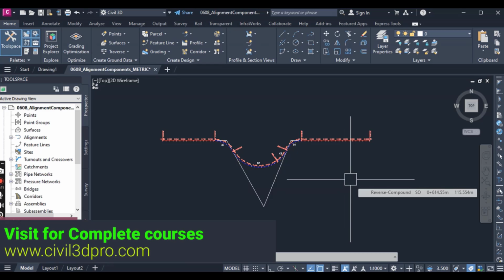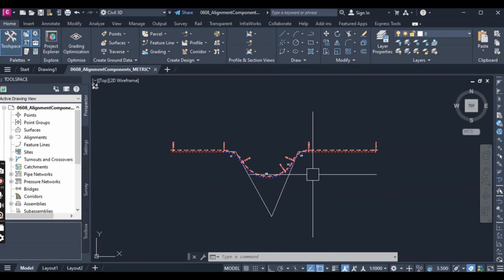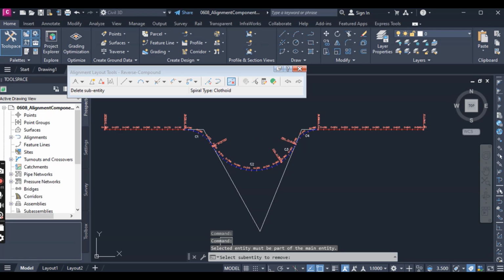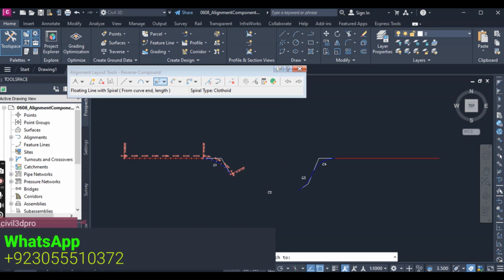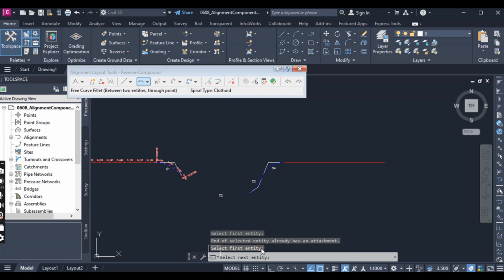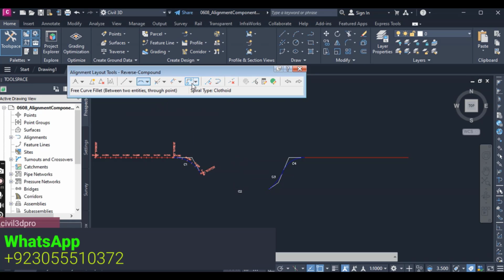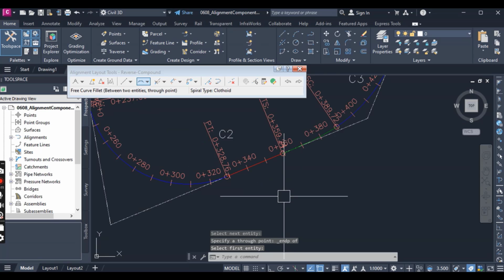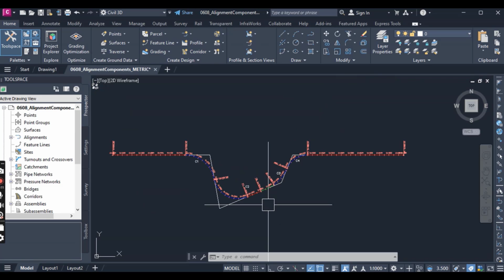6.8 How to Place Minimum Length Tangent Between Curves in Civil 3d Alignment | Advanced Civil 3d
In this tutorial, I’ll show you how to place a minimum length tangent between curves in Civil 3D alignment using professional alignment creation tools. As a Civil 3D Pro, I’ll walk you through the step-by-step process of improving your road design in Civil 3D by combining floating line and free curve fillet techniques to achieve precise results.

You will also learn how to change alignment components to refine your design, making it ideal for subdivision design or highway design in Civil 3D. This video covers everything from alignment creation in Civil 3D to vertical alignment Civil 3D techniques, ensuring you can create a complete road design using Civil 3D 2026.

Whether you’re working on a road profile in Civil 3D, advanced intersection modeling, or simply exploring how to draw road alignment in Civil 3D, this tutorial provides all the professional insights you need. We’ll also touch on how to create tangents for vertical design, making your complete road design in Civil 3D workflow faster and more efficient.

What You’ll Learn in This Chapter:
How to use alignment creation tools effectively

How to place minimum length tangent between curves

How to change alignment component for better design flexibility

How to draw road alignment in Civil 3D

Techniques for vertical alignment Civil 3D and road profiles

Tips for complete road design in Civil 3D and subdivision design

If you want to become a Civil 3D Pro, master advanced intersection modeling, or create a highway design in Civil 3D from scratch, this video is for you. Watch till the end to improve your complete road design using Civil 3D skills.